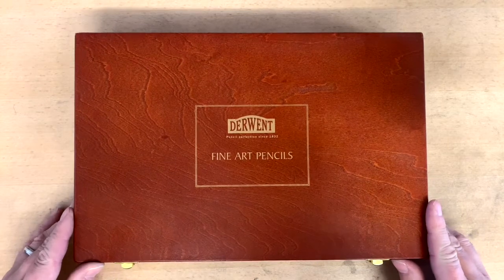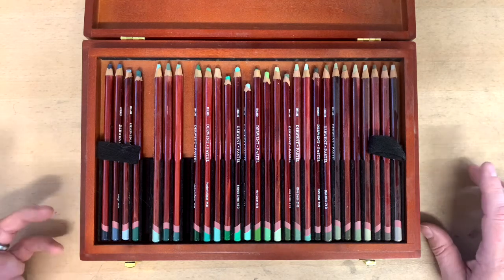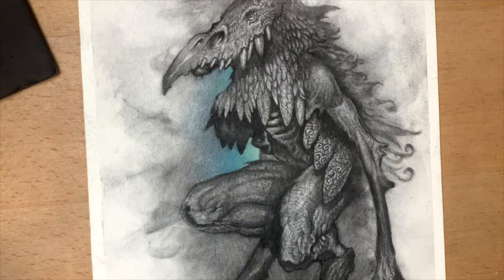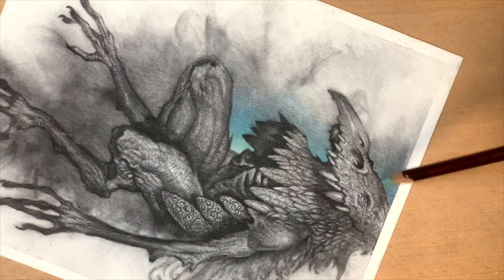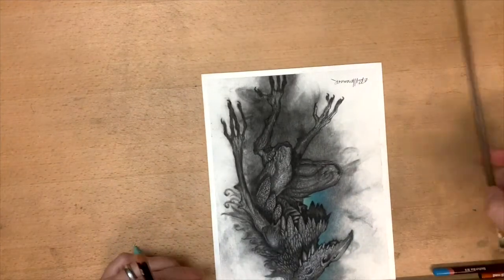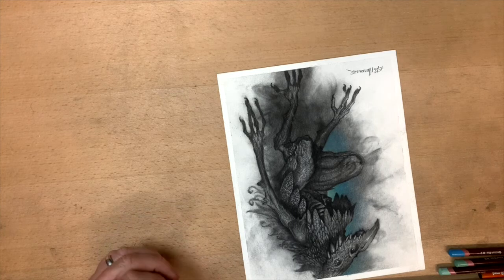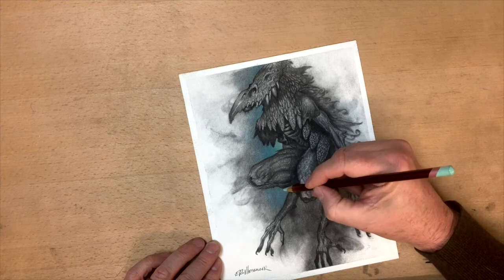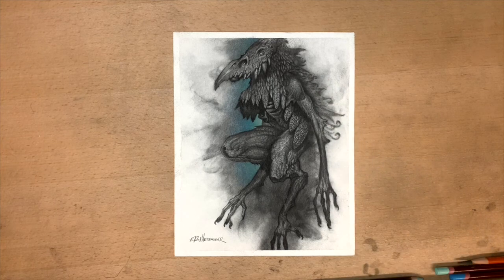Adding Color to Charcoal Drawings With Pastel Pencils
I have been trying to figure out how to add color to my charcoal pieces without loosing the essence of the charcoal. I have figured out a method that allows me add spot colors, colored backgrounds and subtle shades of color to my pieces that mix well with the charcoal. WHAT ARE THEY? Soft Pastel Pencils. Try it you might like it:)